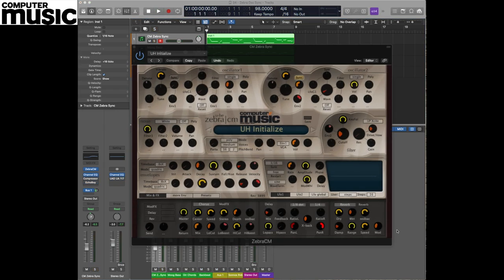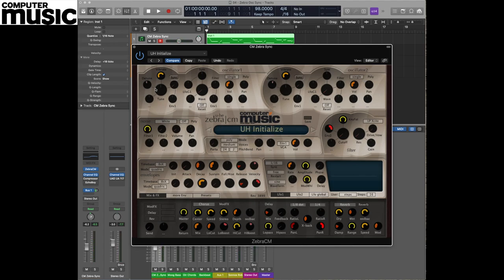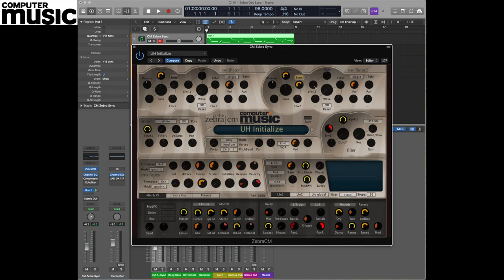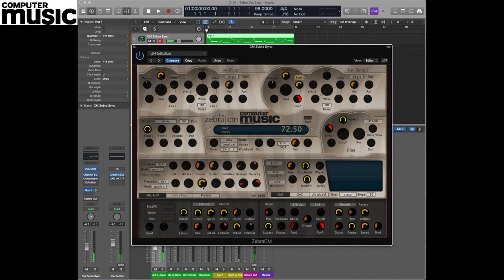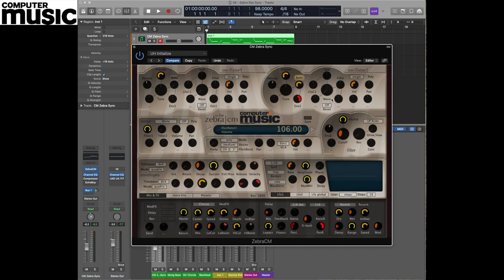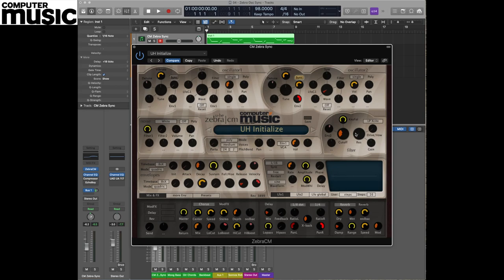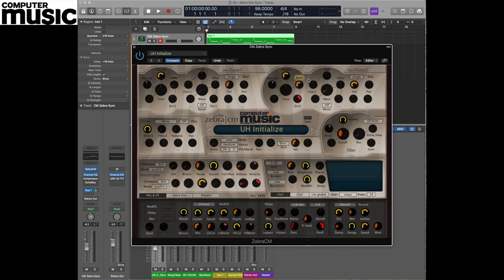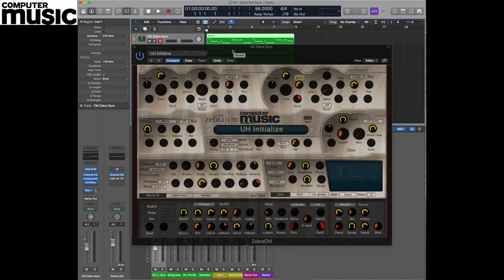Synth Masterclass #4 – Robot Rock with Oscillator Sync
This tutorial is from issue 298 (September 2021) of Computer Music magazine. For full access to accompanying files, free software and more, buy in print or in digital format